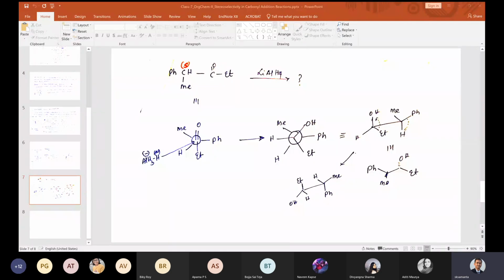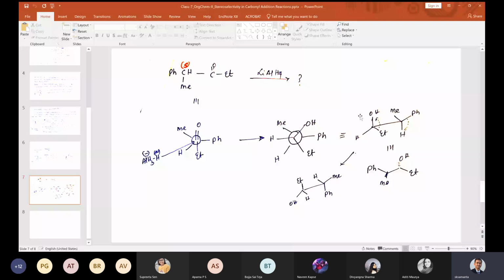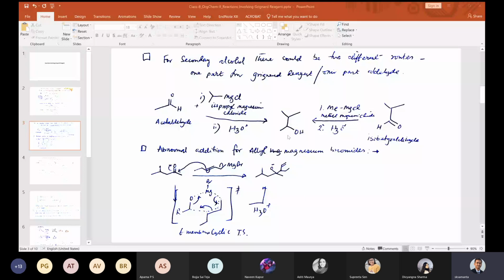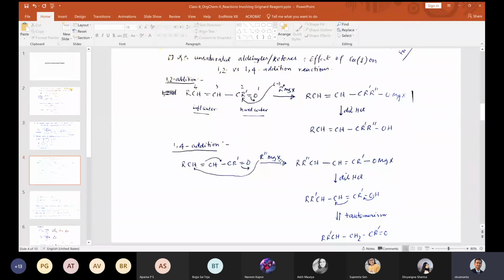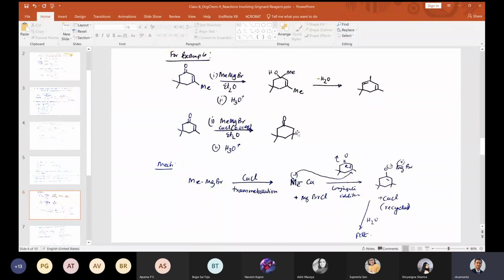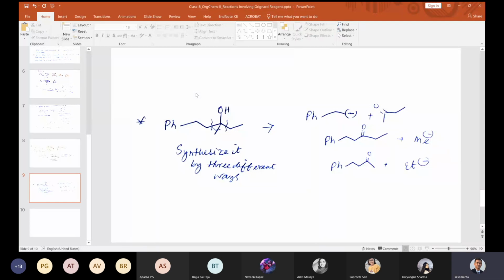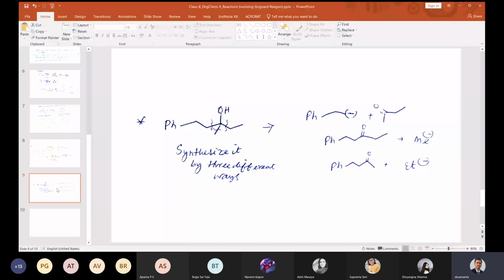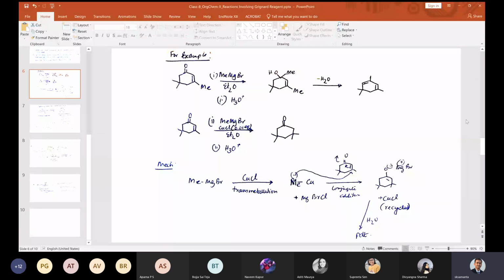Lecture 9 | OrgChem2 | CY21006